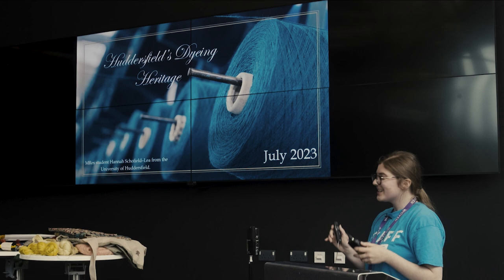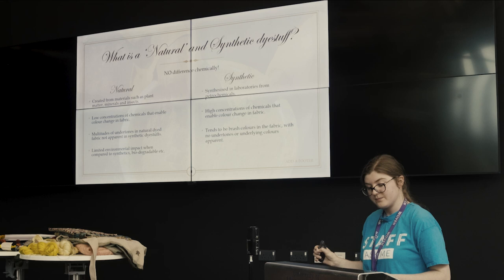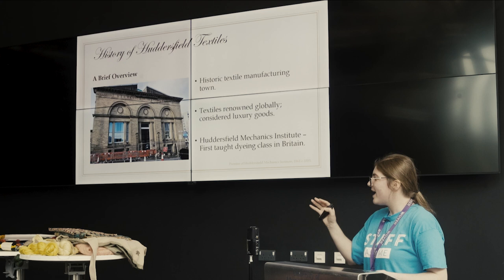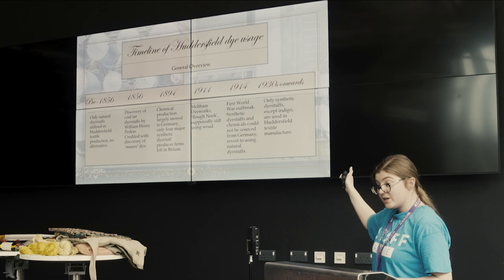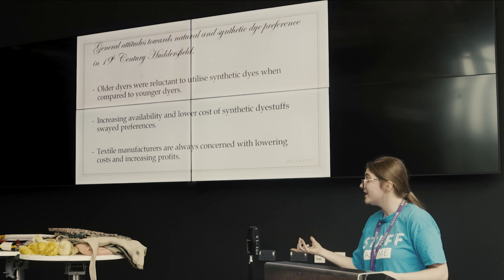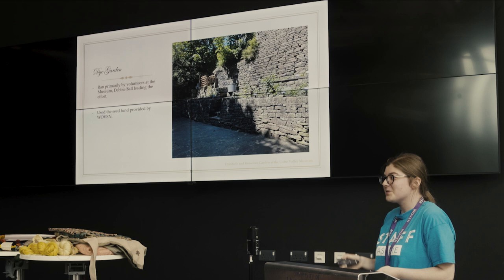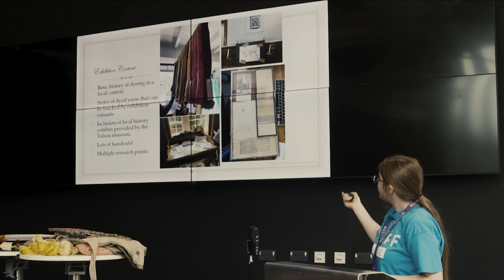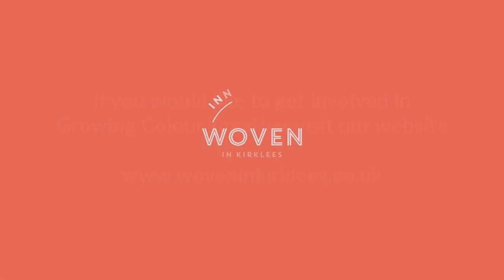Growing Colour Together Symposium Talks - Hannah Schofield-Lee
A series of talks presented as part of the WOVEN 2023 Growing Colour Together Symposium, held at University of Huddersfield in July 2023.

This talk is by Hannah Schofield-Lee, MA Researcher at University of Huddersfield